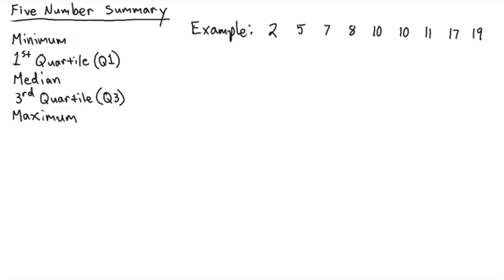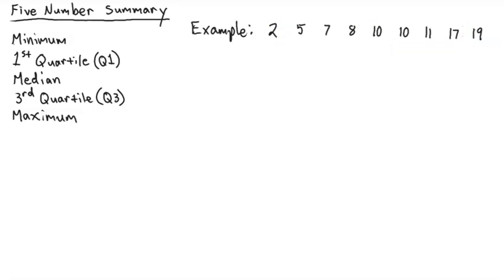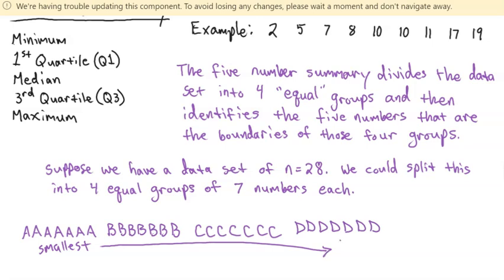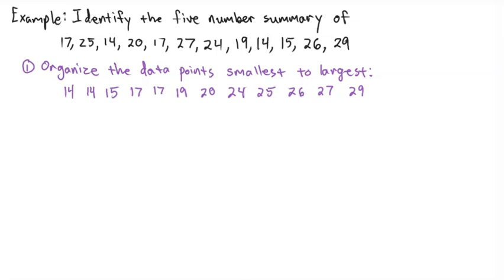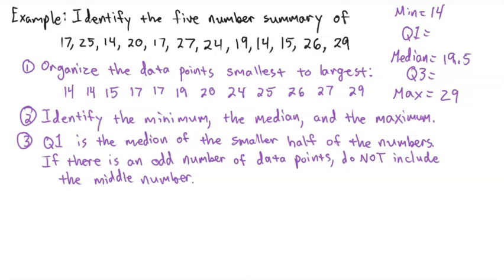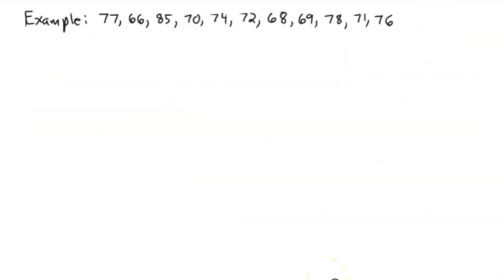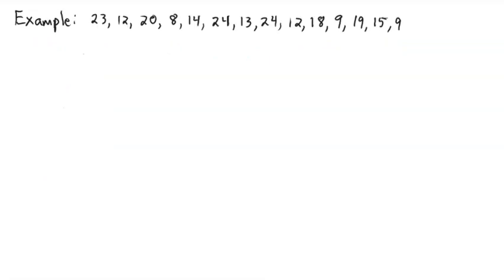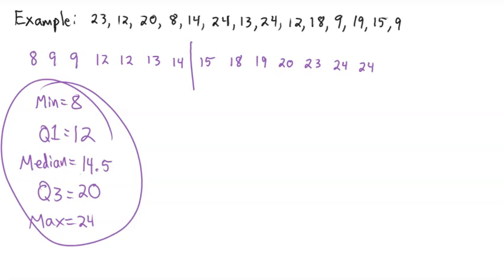Statistics - Five Number Summary